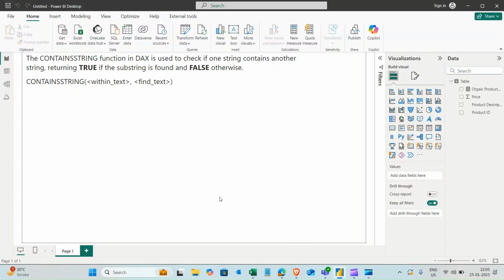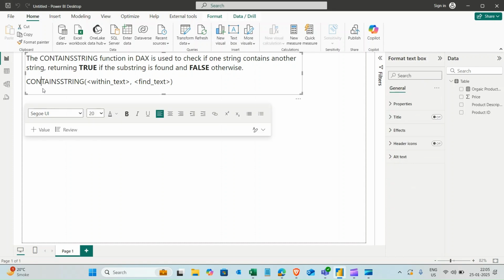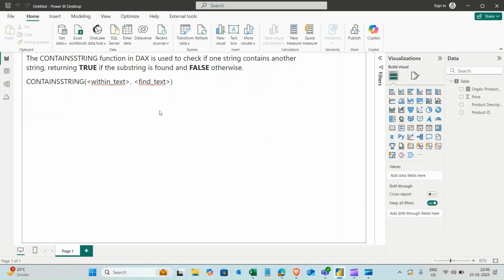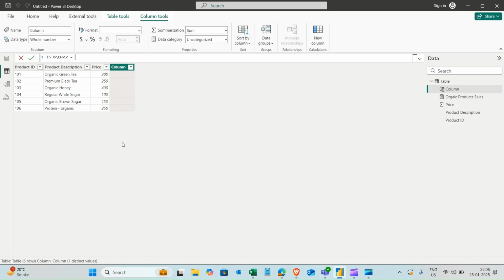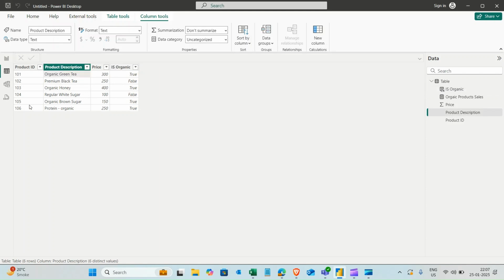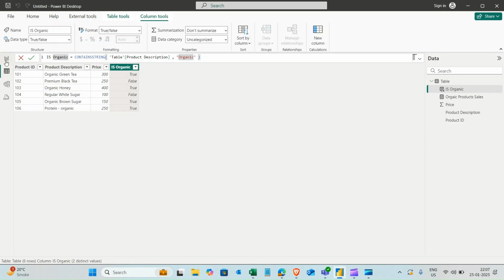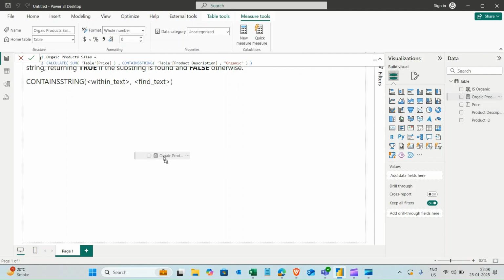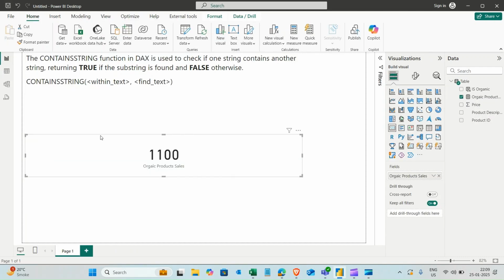CONTAINSSTRING DAX FUNCTION